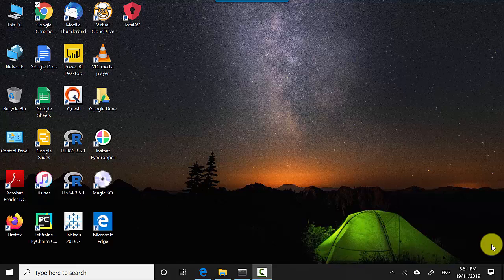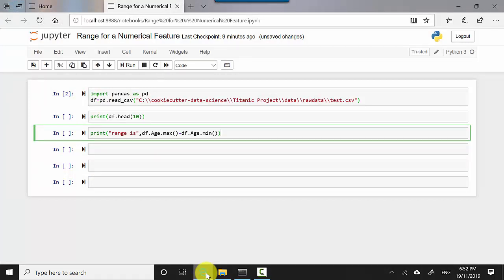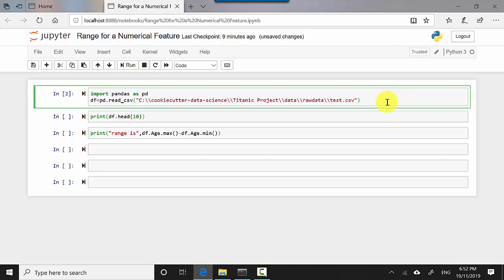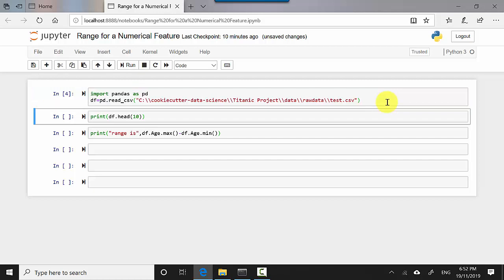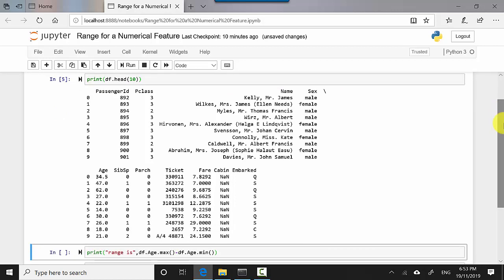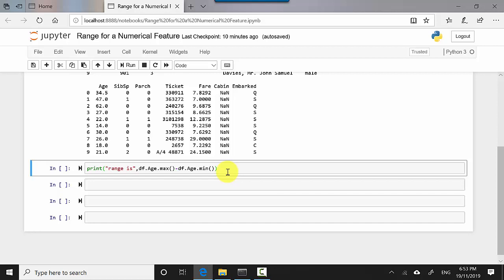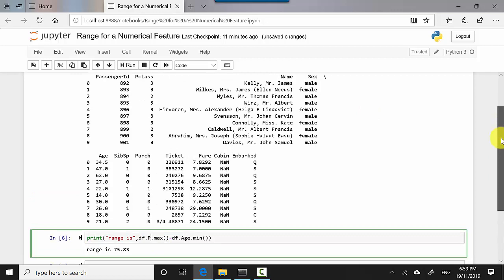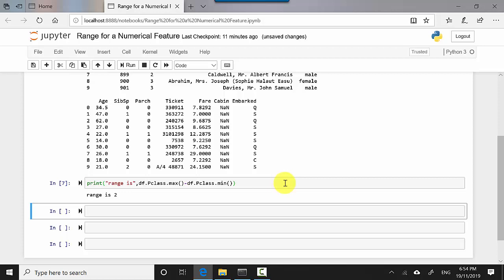Range for a column in a dataset using Python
Published on Nov 19, 2019:

In this video, we will learn to find the range for a numerical column in a dataset.We will use pandas for the same.

In the previous video, we learnt to find the min and max value for a specific numerical feature in a pandas dataframe.

File name is -Find median of a numerical feature.pynb

You can download the dataset from the below location:
File name-test.csv,train.csv